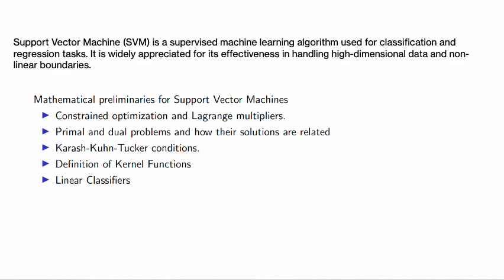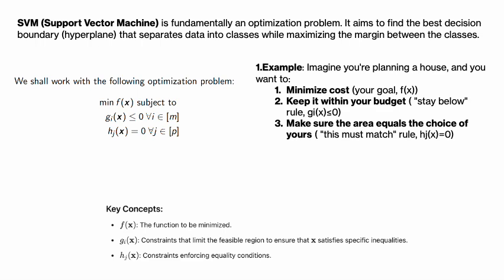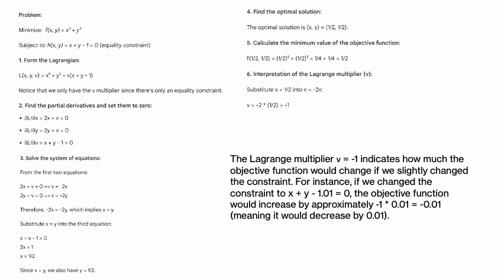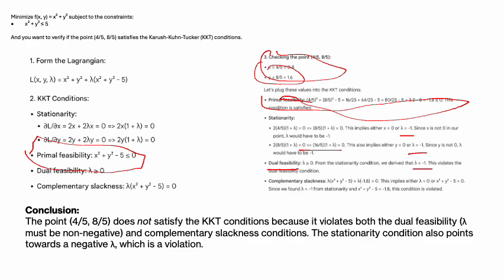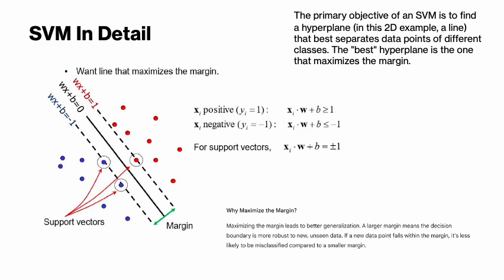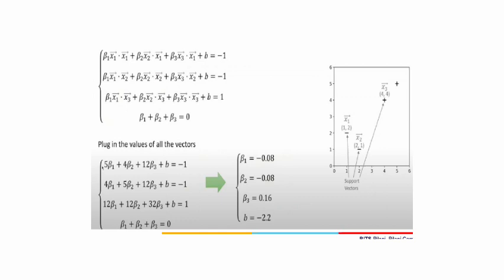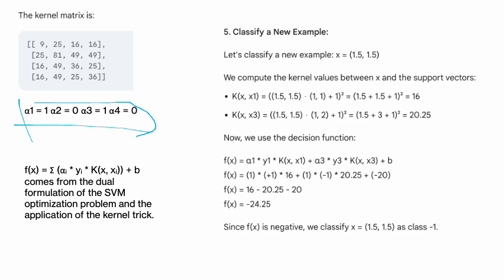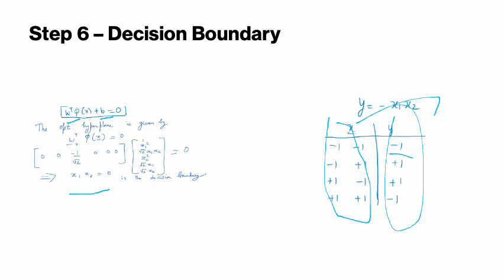SVM MFML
SVMs, or Support Vector Machines, are powerful supervised learning models used for classification and regression tasks. They are particularly well-suited for dealing with high-dimensional data and offer a good balance between prediction accuracy and model interpretability.